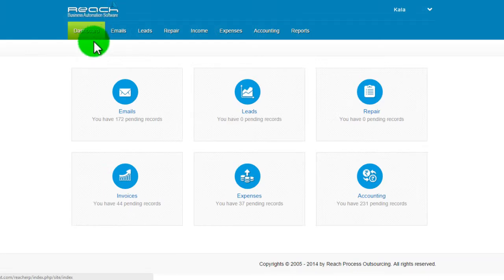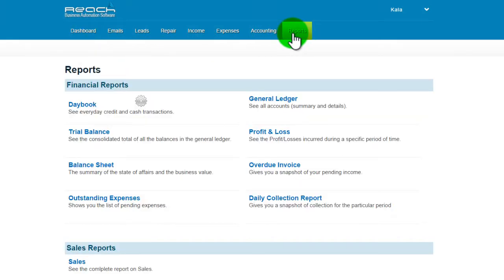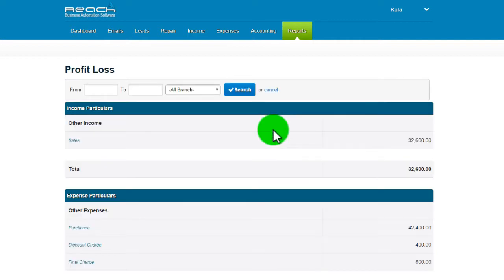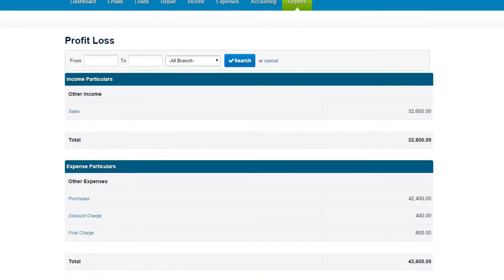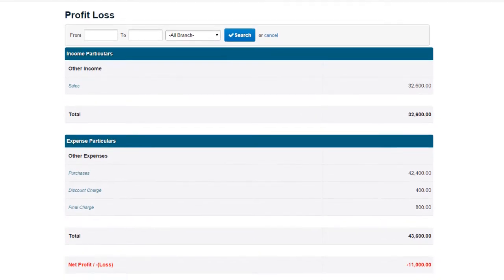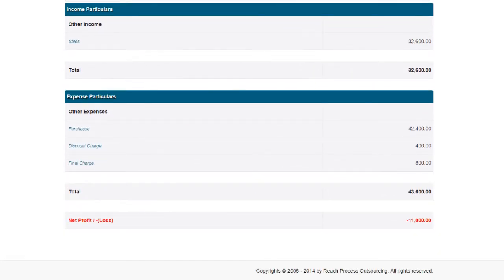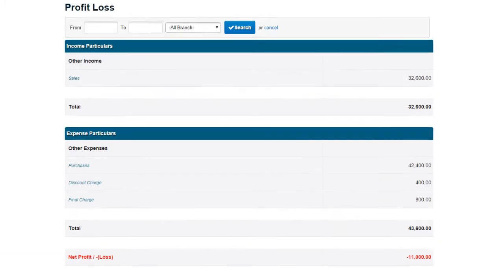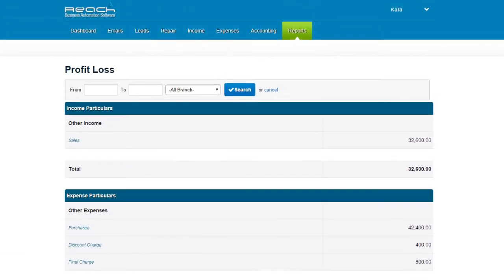Demonstration of Profit & loss in Reach Accounting software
Reach Accounting, Point Of Sale and Enterprise Resource planning software enables you to view the overall summary of the net profit and loss of your company. In Reach software the reports tag gives you the brief summary of Income and expenses particulars from date to date as per needed.